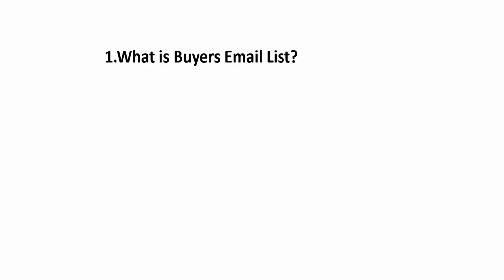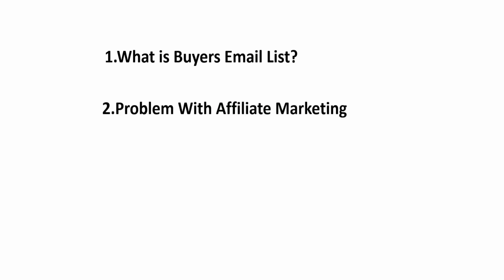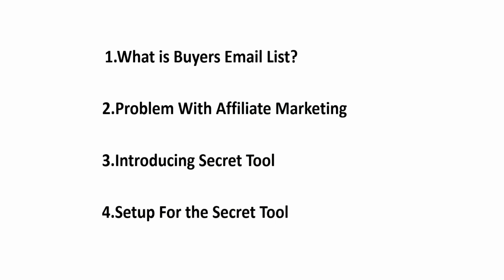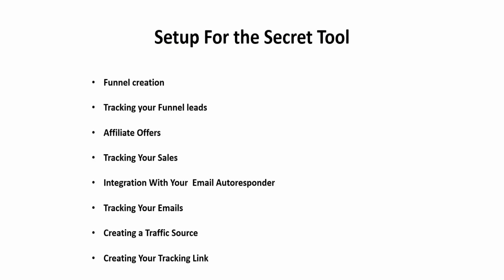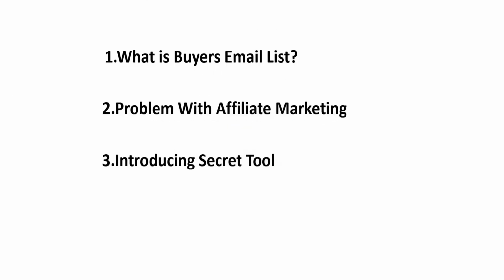Affiliate Marketers - Major Truth Bomb For You(Part 1)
In this tutorial video Part 1, I shall reveal the top SECRET that no one shares online about Affiliate marketing and the tool that is changing the game right now.

Optin Dojo - The #1 SECRET tracking tool for Affiliate Marketing

⬇️ For a quick CHAT, find me on the Skype ID below ⬇️
live:.cid.49ea1889e23b3f1